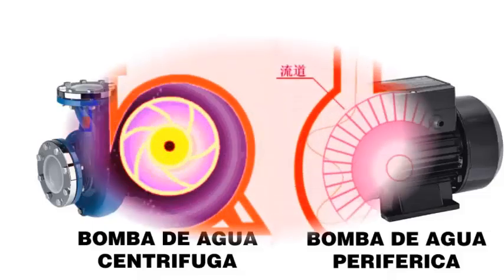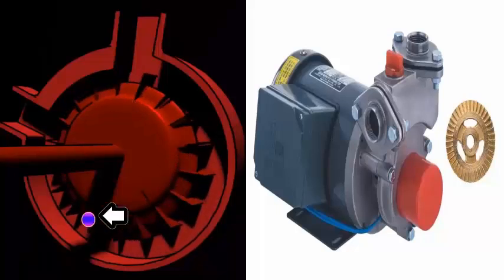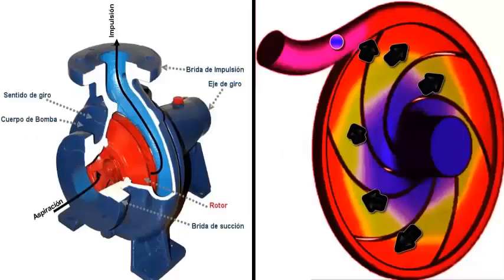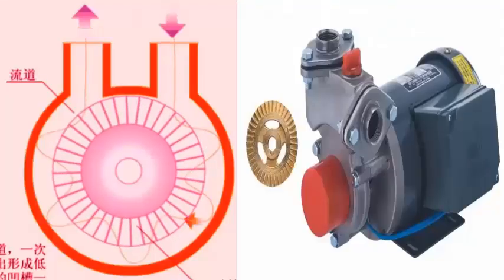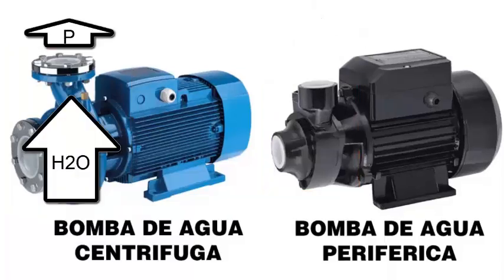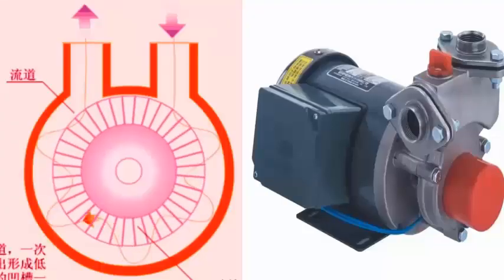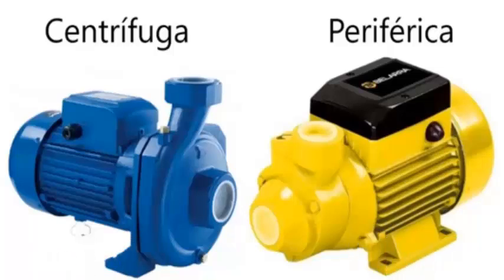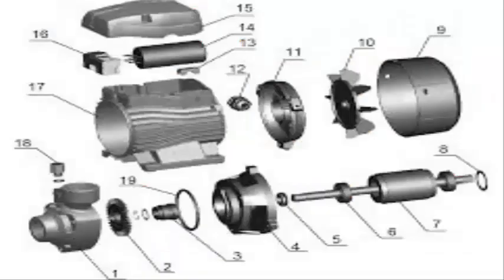Peripheral pump vs Centrifugal pump: Choosing the Best Cost Efficiency and Applications Explained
Centrifugal vs. Peripheral Water Pumps: Choosing the Best Cost Efficiency and Applications Explained